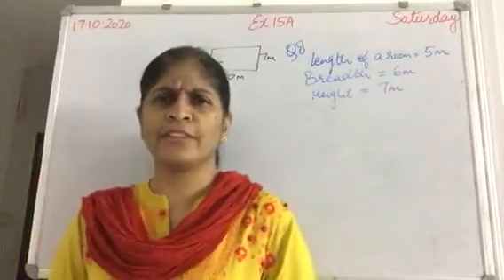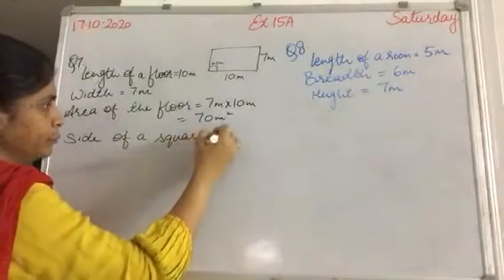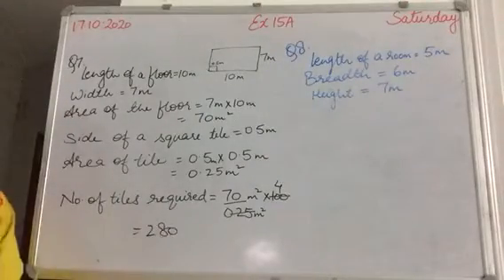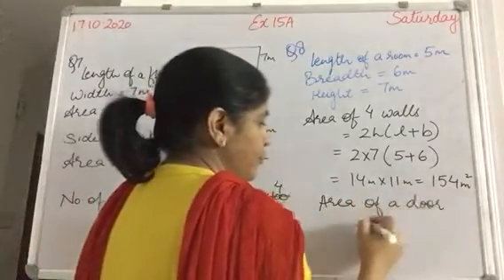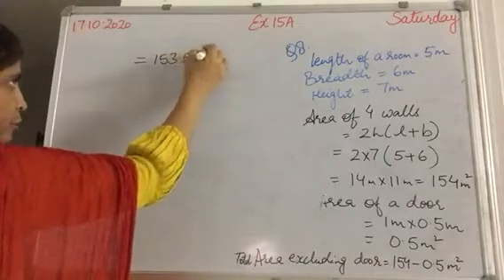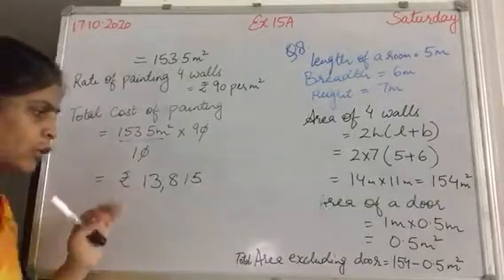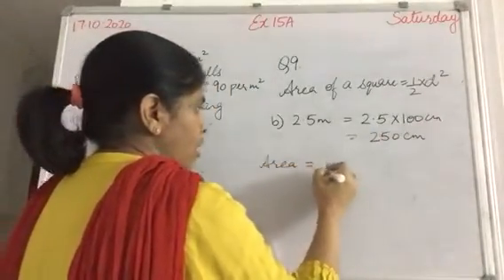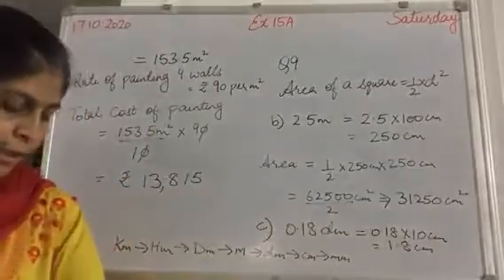Class-VIII, Ch-15, Q7, Q8 and Q9 of Ex 15A